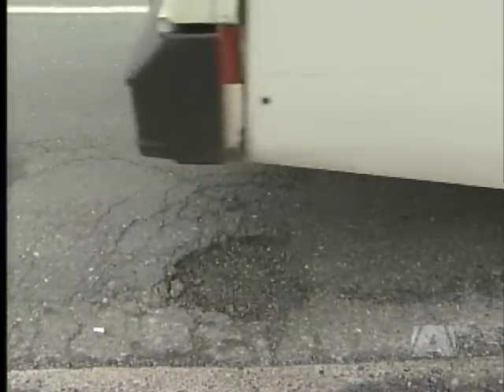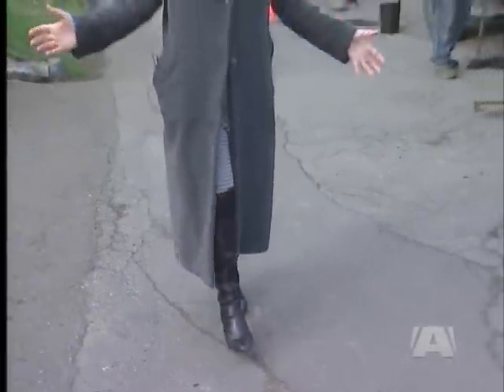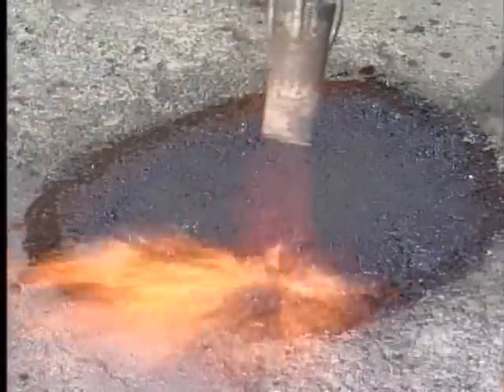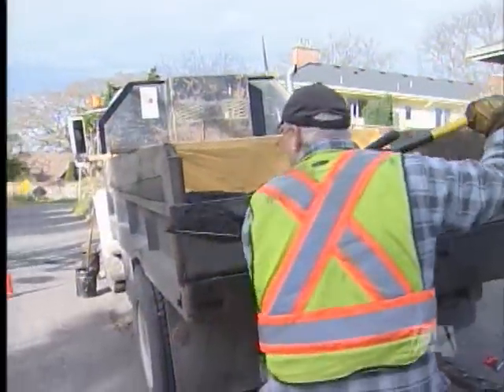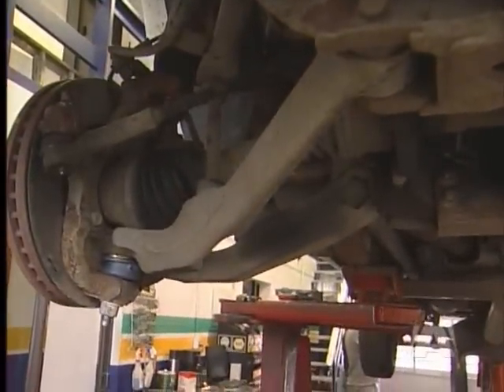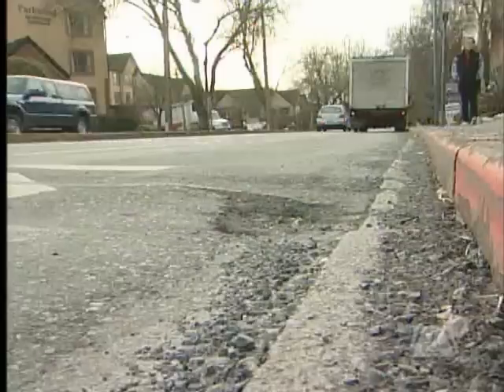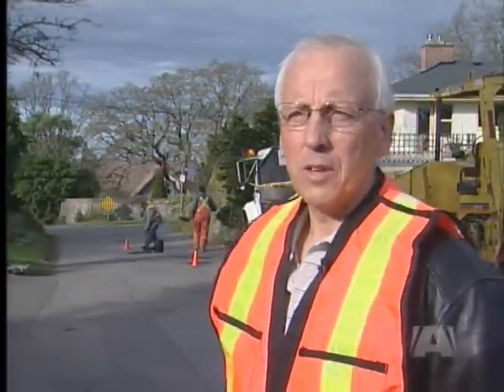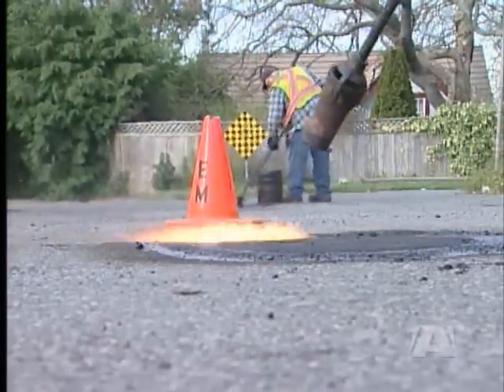Potholes: Why?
VICTORIA - They are annoying to many people and can be dangerous especially for cyclists, potholes. The City of Victoria repairs thousands of them every year. The crews dig around the potholes - sweep them - fill them with an asphalt mix -- seal it with a tiger torch and tamp them.

What causes potholes? Streets Manager Hector Furtado, who's worked for the city for 38 years, says water is the number one enemy. When water freezes, it expands by 10 per cent, that extra water erodes pavement. Poor road quality and outdated construction are also factors, so are the numbers of vehicles on roadways. More traffic often equals more potholes.

The only thing potholes may be good for is business. Auto repair shops say a long list of damage can be done to vehicles when they hit potholes from destroying tires to wrecking the alignment. The repair bills can be in the thousands.